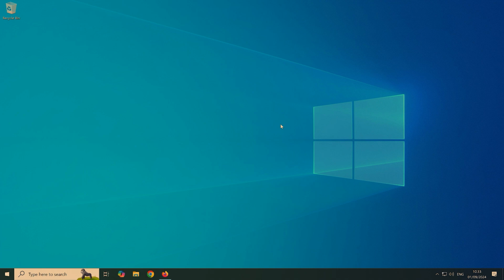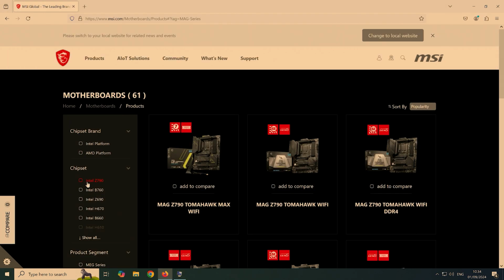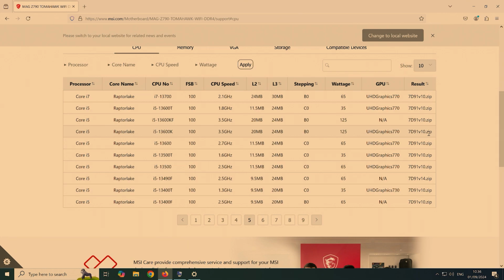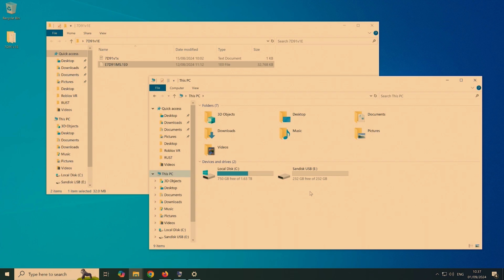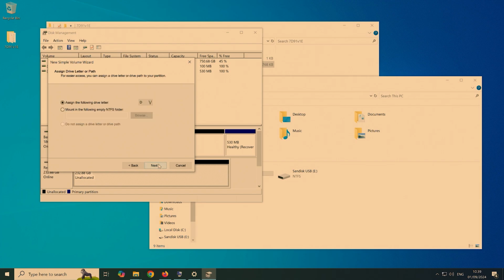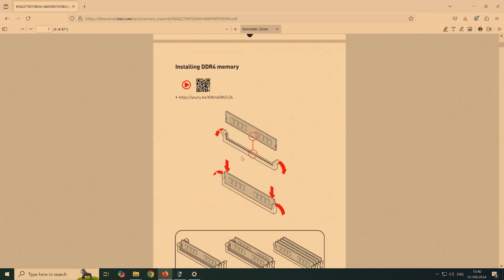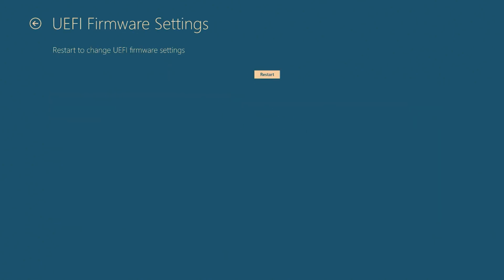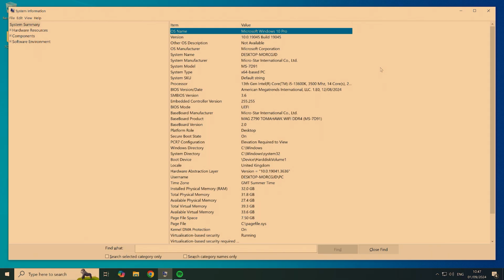How to update MSI motherboard BIOS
Hey guy's R4GE VipeRzZ here, and today I'm going to show you how you can update your BIOS on an MSI motherboard.

In order to do this we will need a USB storage device that can be used to store the BIOS update files. To update the BIOS we will transfer the files to the USB, booting into the BIOS, and then install the new BIOS through M-Flash.

The motherboard used in this video is the MSI MAG Z790 Tomahawk Wifi DDR4.

Updating your BIOS can help fix the issues with Intel 13th and 14th gen CPU's. If you have a 13th gen or 14th gen CPU in your motherboard.